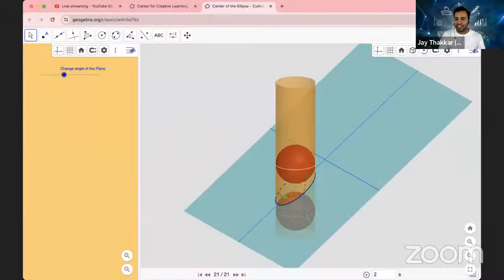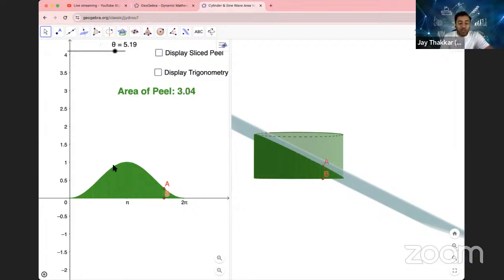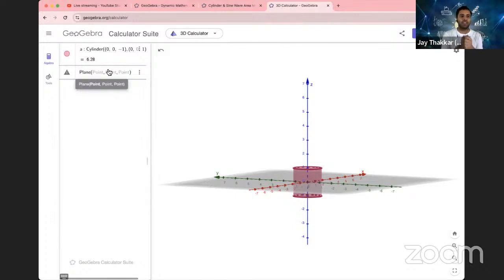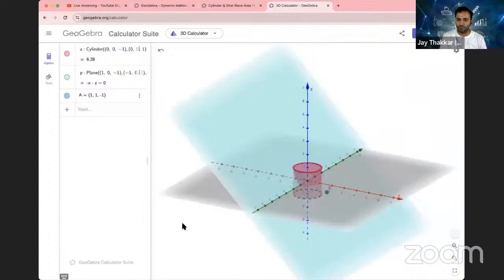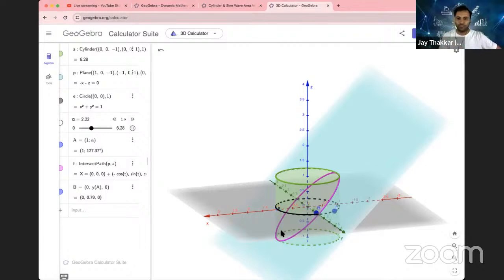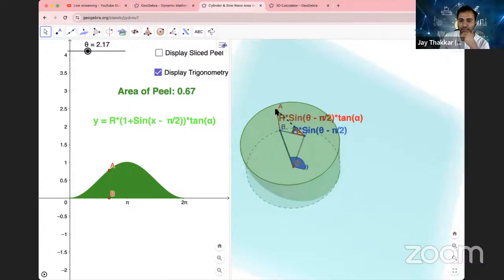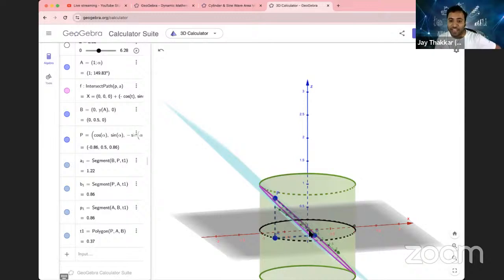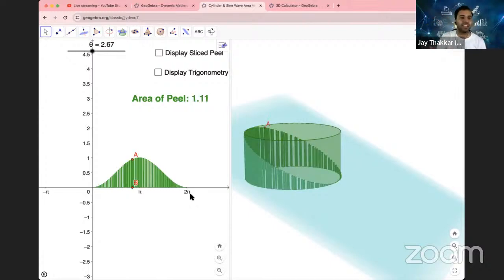Geogebra session 9.Chopping a Cucumber & Sine wave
50th video (in a series of 100) to ignite curiosity and teach science in an engaging manner.

About Us